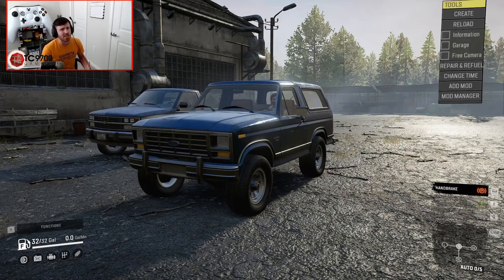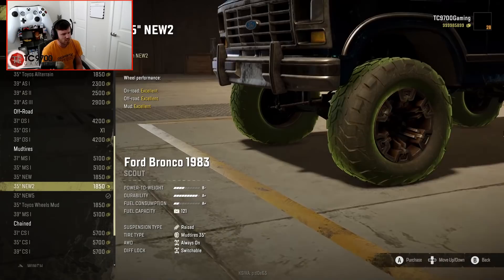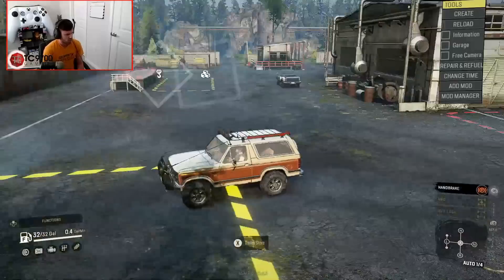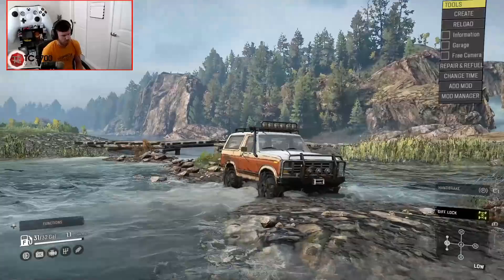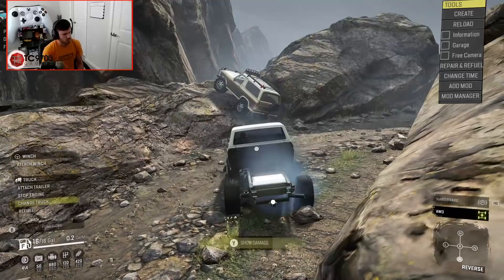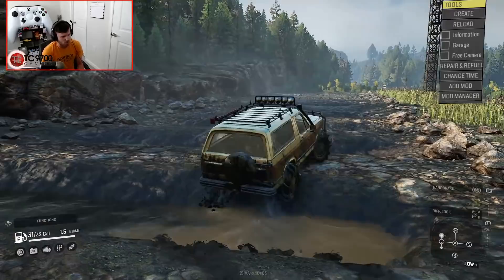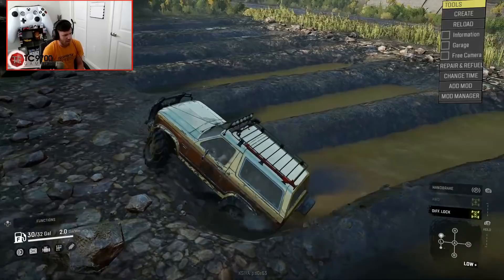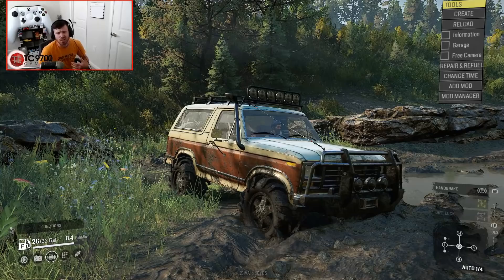SnowRunner: REALISTIC 1983 Ford Bronco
SnowRunner: REALISTIC 1983 Ford Bronco | TC9700Gaming

Welcome back to SnowRunner!! This time, we're going to be checking out a 1983 Ford Bronco mod!